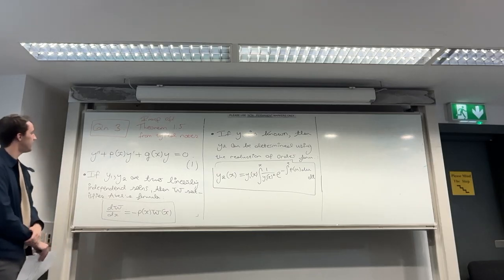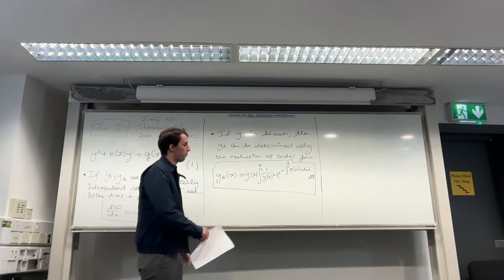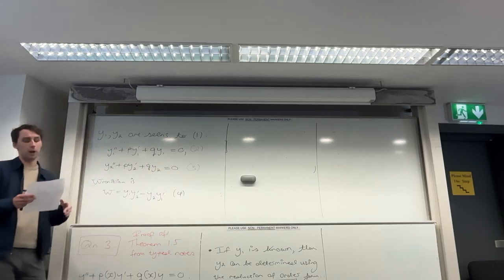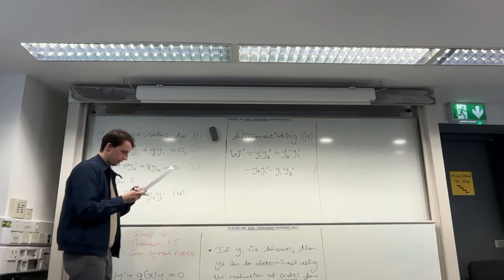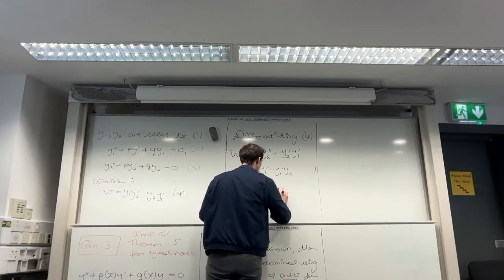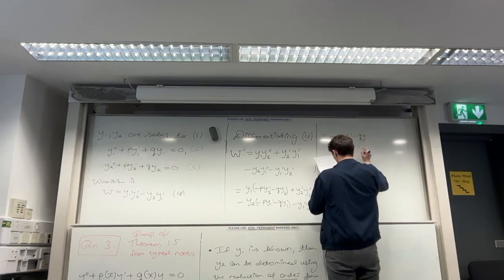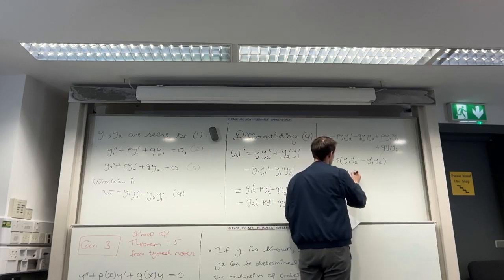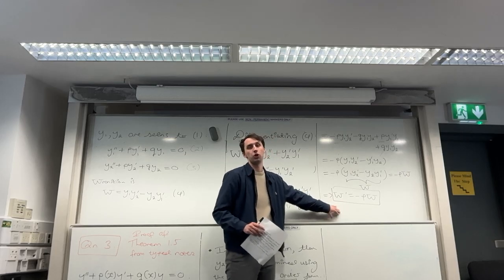Week 2 Tutorial Video Qn 3 Part 1